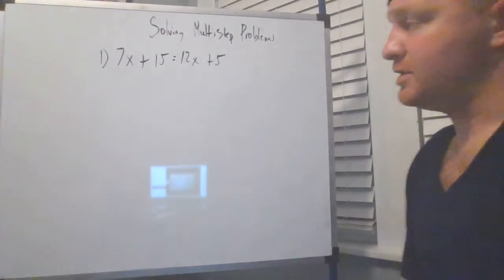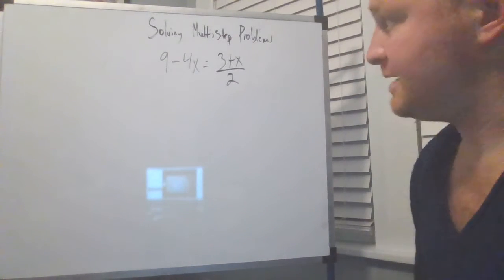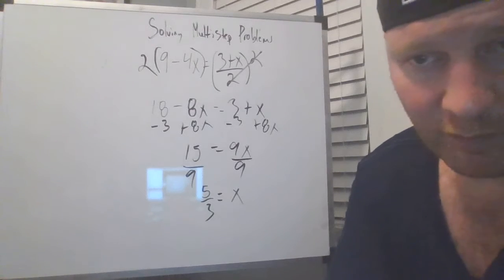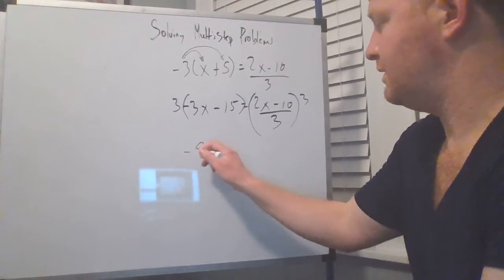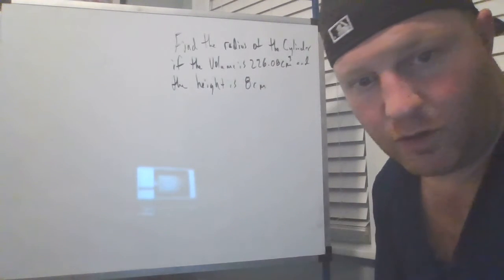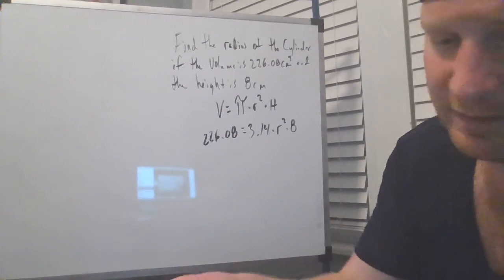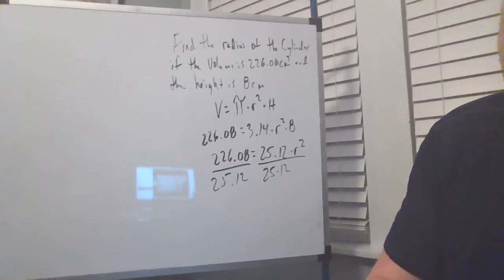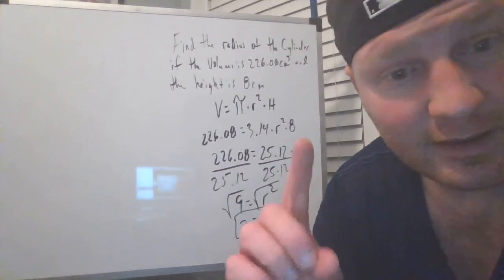Multi-step equations and Volume